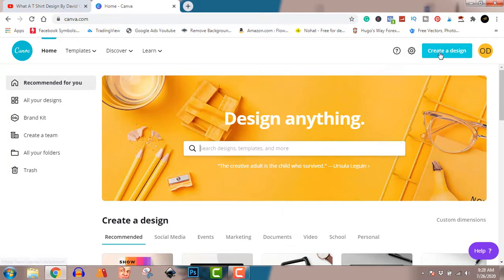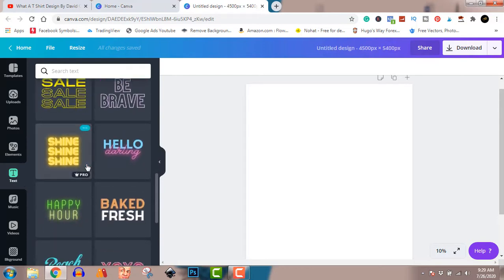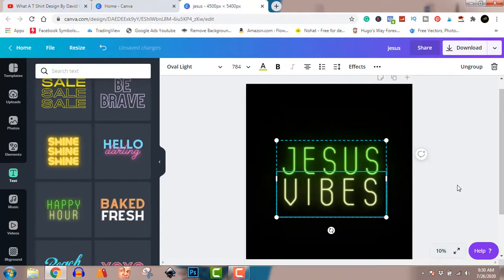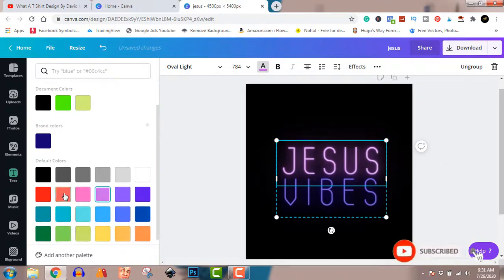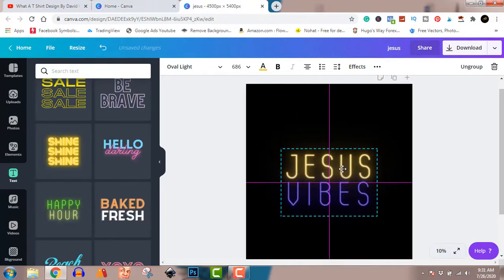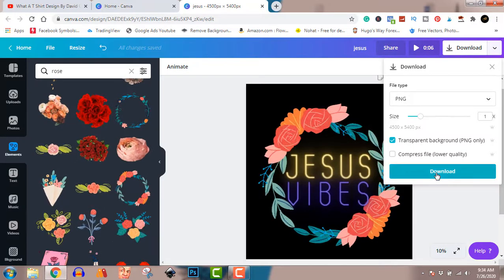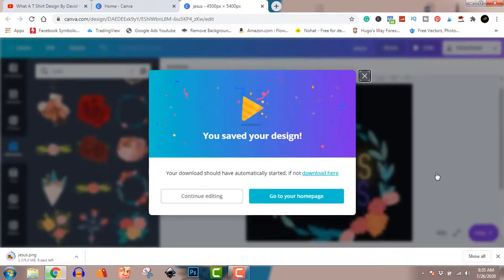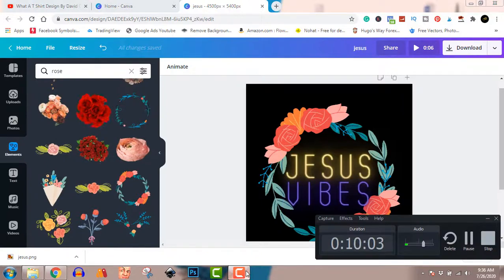Merch By Amazon T Shirt Design With Canva Tutorial [ Earn Passive Income With POD In 2020 ]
►► Have you done this yet!!